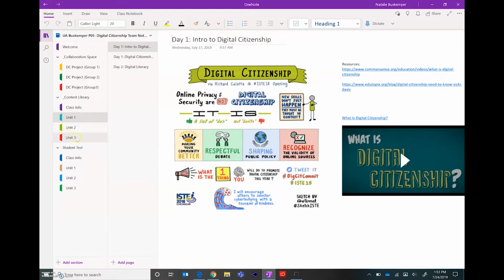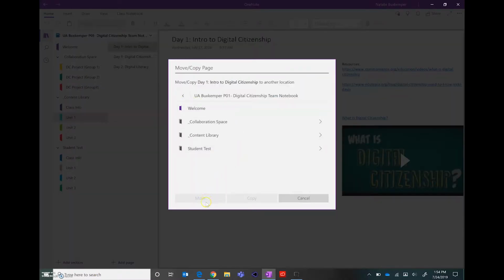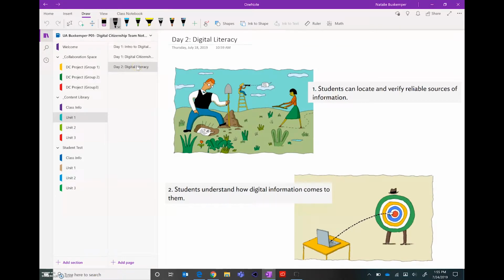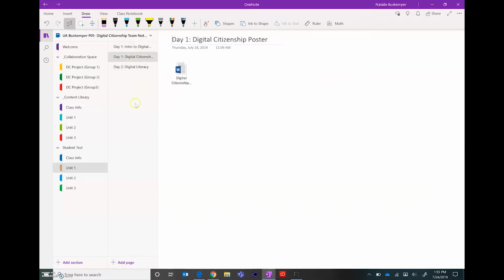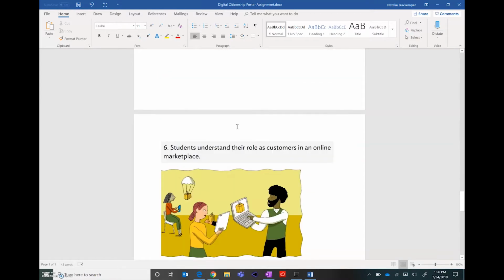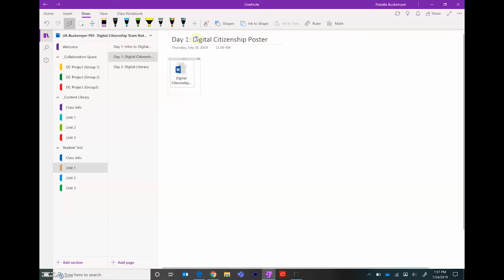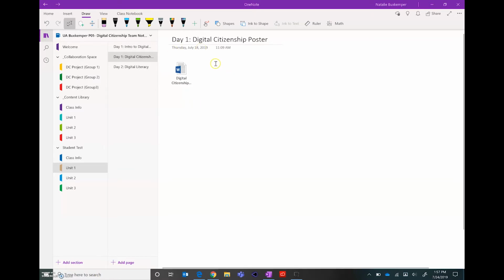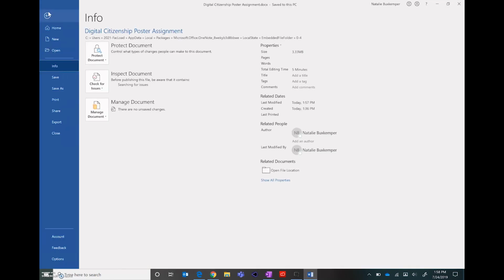How to access and complete an assignment in OneNote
This video will walk you through how to access and complete an assignment in OneNote.  It also talks about the difference between the content library and the student notebook.  You will also take a quick look at how a teacher can verify when you completed an assignment.